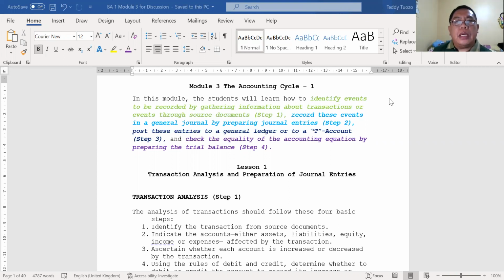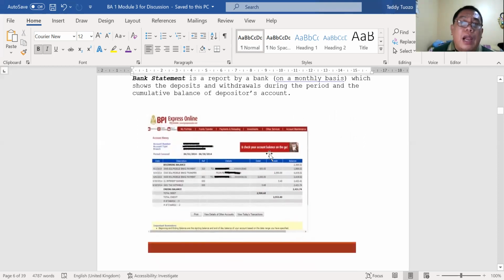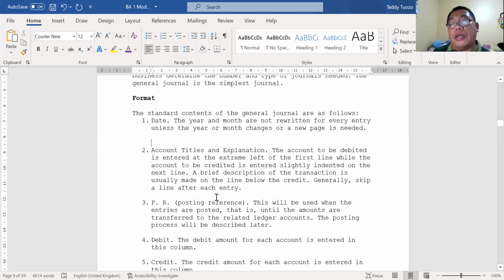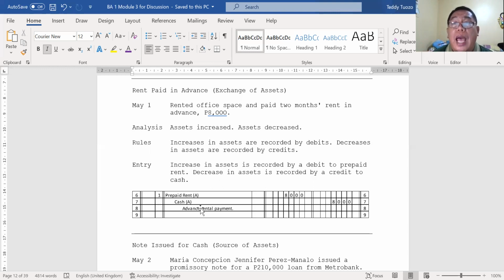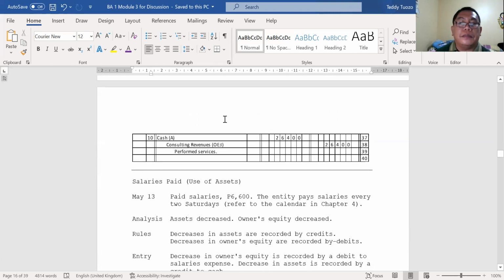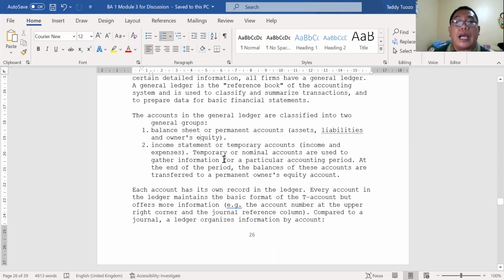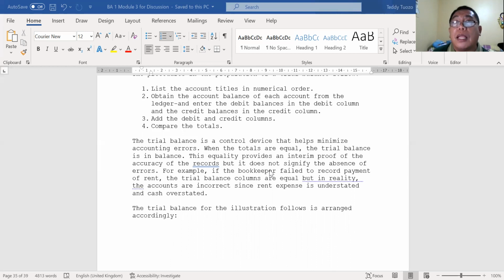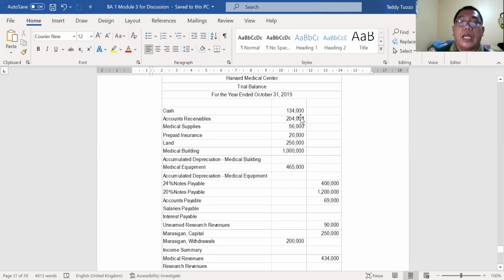BA 1 Module 3 Acctg Cycle 1